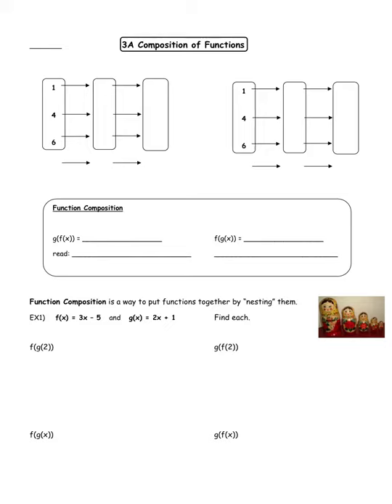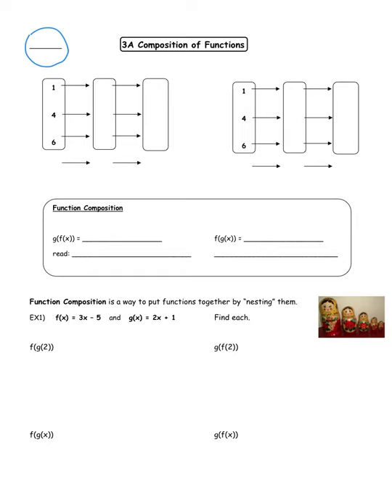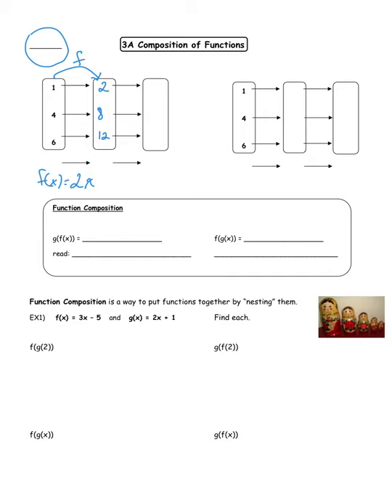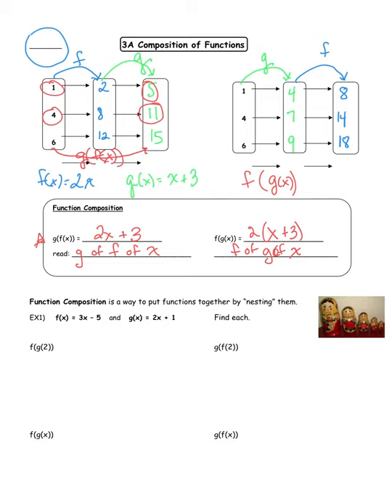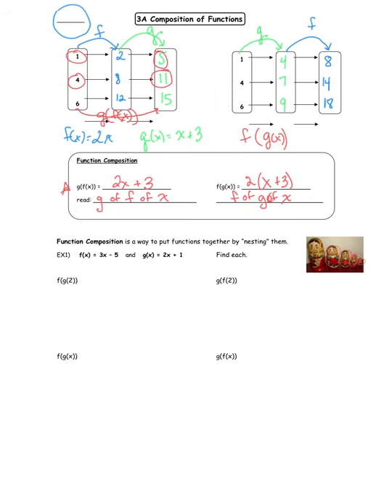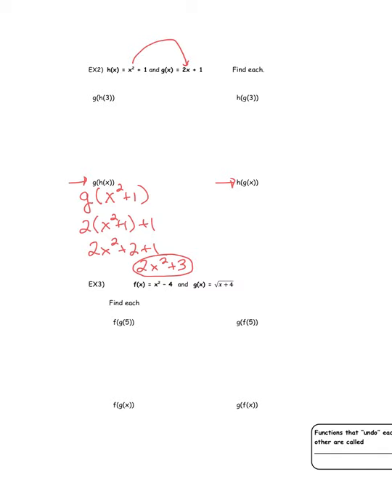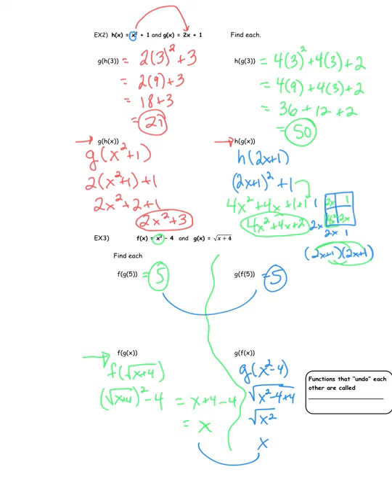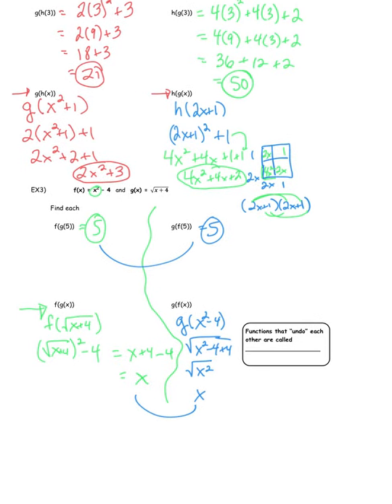3A Composition of Functions 20.21